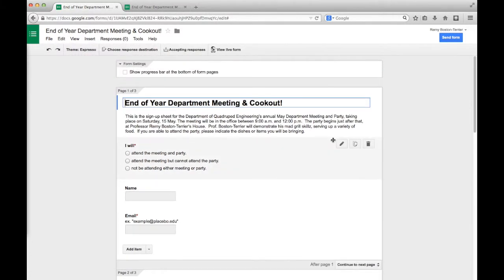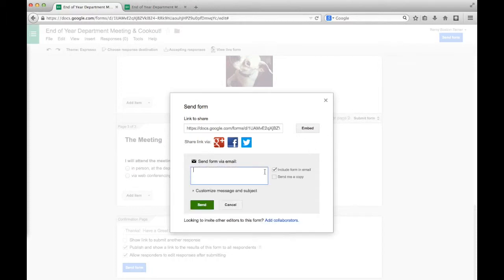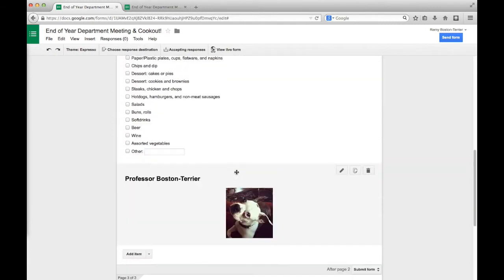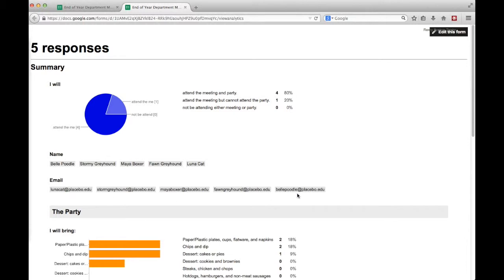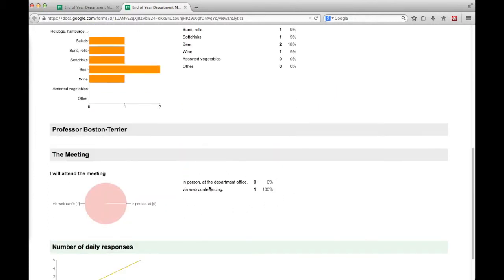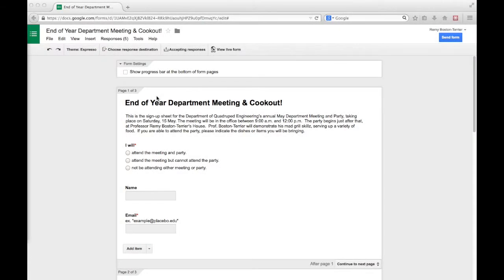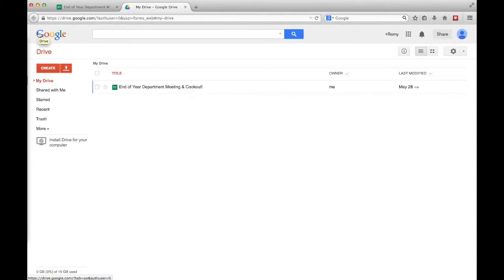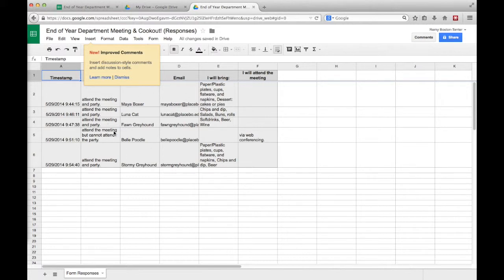Canisius FacTS: Google Forms (2)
Introduction to Google Forms: using the form and the resulting data.